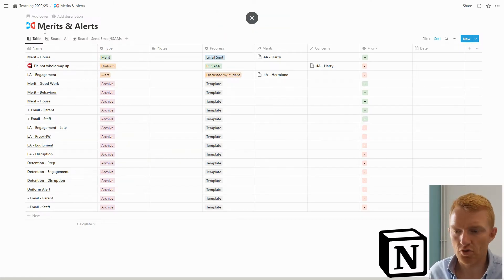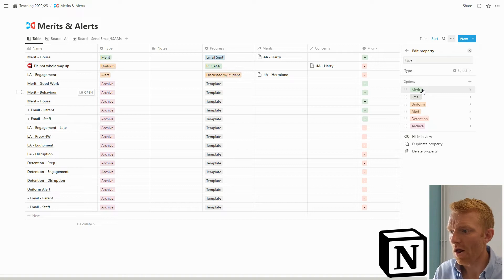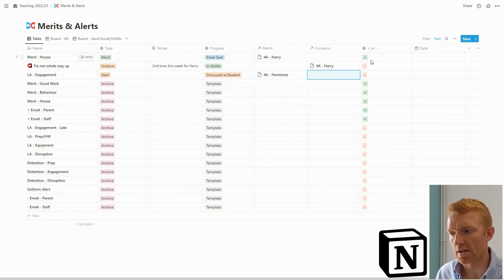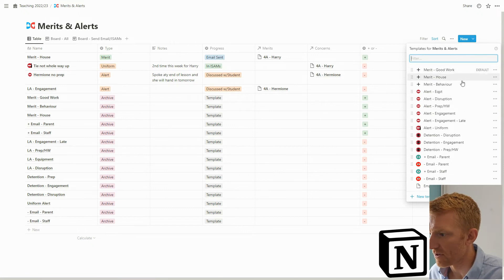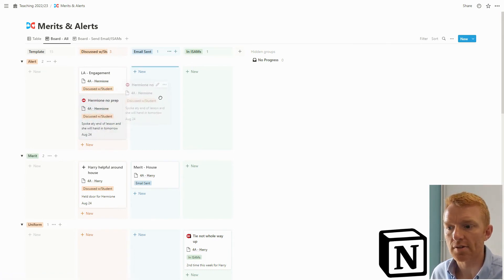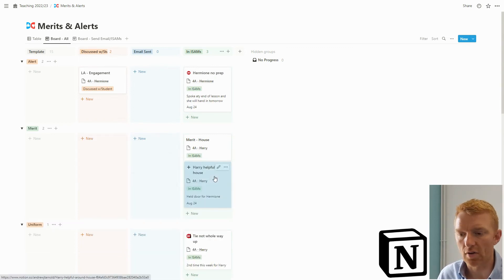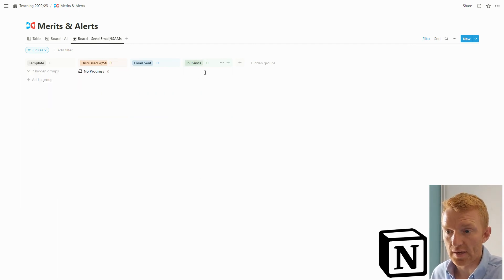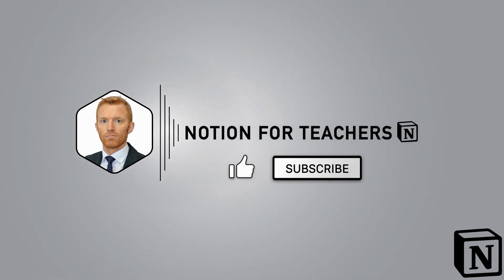Notion Board View For Tracking Student Discipline | Teacher Tutorial | New for 2022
If you're anything like me, the admin side of managing both the good and the bad of discipline is by far the worst part, all that waiting for the portal to load up, find the right student, enter the right details and zzzz.

Well with the @Notion Discipline Tracker for Teachers, which is a part of the @Notion Teacher Planner 2022, linked below, your admin can be seamless and efficient.

In this video I show you how it all works so you can adapt my template or create your own.

TIMESTAMPS/CHAPTERS
00:00 Introduction
00:40 My Discipline Tracker in Notion
04:10 Templates in Notion Database
06:00 Kanban Board View in Notion Database
08:00 Groupings in Notion Kanban View